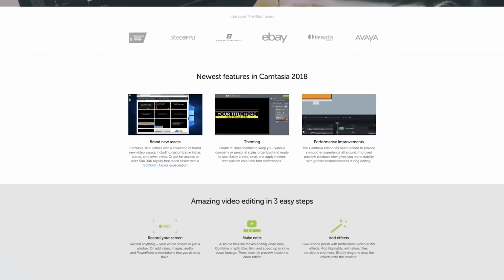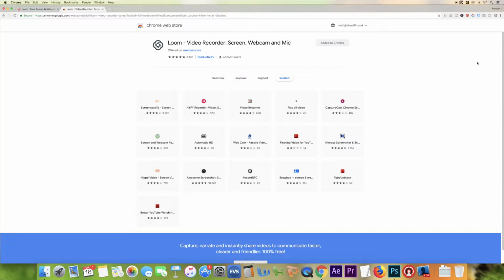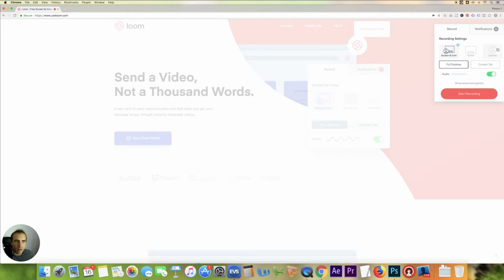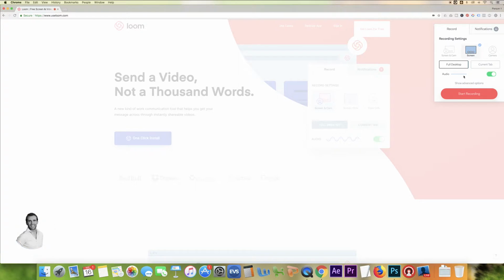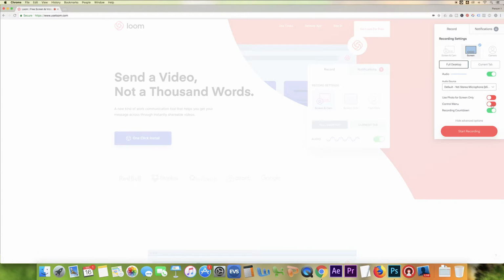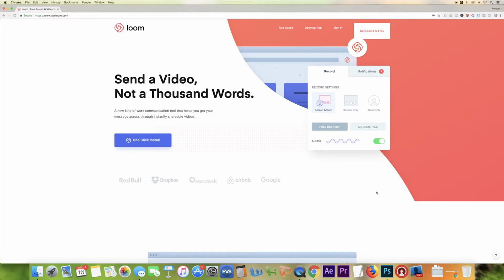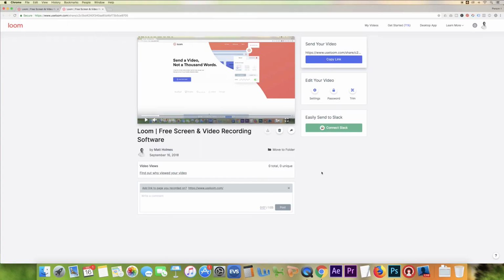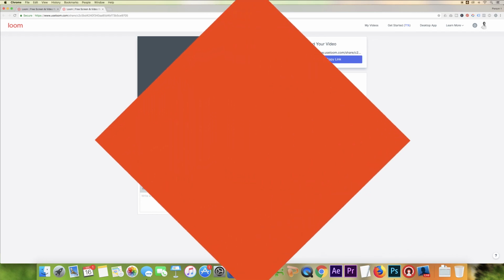How To Record Your Computer Screen For Free (Windows and Mac Screen Capture Tutorial)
Learn how to record your computer screen using a free tool, that works on Windows and Mac computers, as well as Chromebooks.

Screen Capture or Screen Recording videos are a great way to show your audience, or even your team, through a step-by-step process, that's easy to follow and much more engaging than pages and pages of text to walk your people through the same process.

In this video, I show you how to use an amazing free tool called 'Loom' to record your computer screen, as well as your voice and your webcam, all at the same time.

***Here’s all the links to the services I mentioned in this video***

***FREE GUIDE: The ULTIMATE Resource Guide To Produce Professional Videos With Your iPhone. This iPhone Video Toolkit outlines the exact kit you need to produce amazing videos with your iPhone And you can get started today, for free!

Come and Get Social With V8 Video Academy!